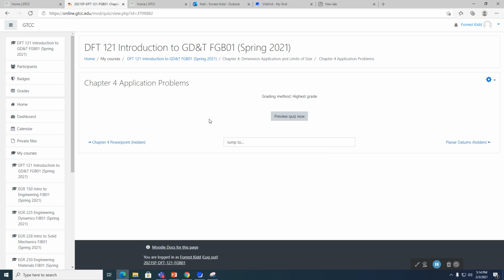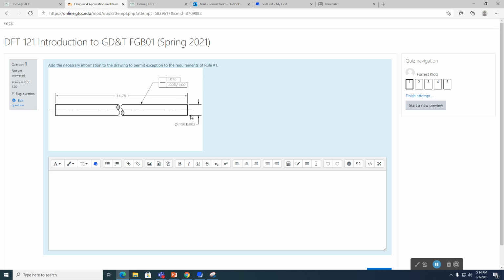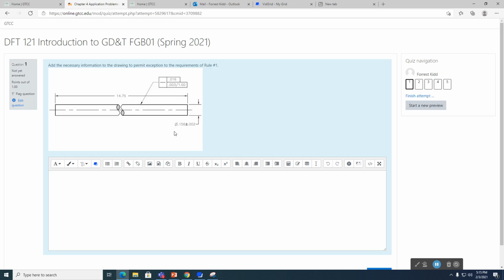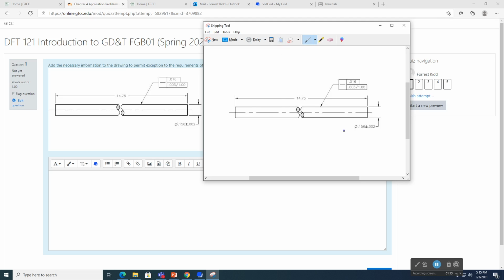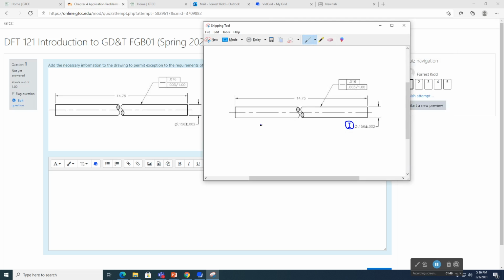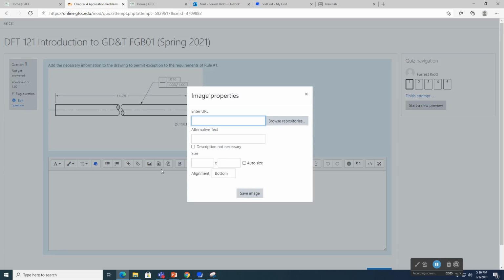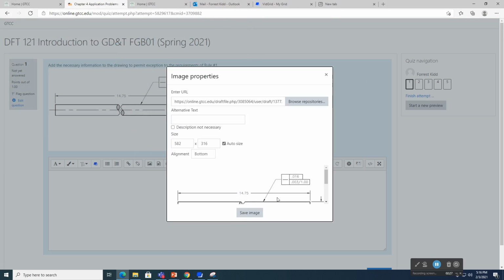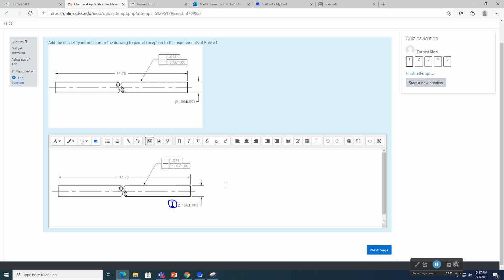How to Submit Drawings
This is to show you how to submit drawings to the Application Problems section.